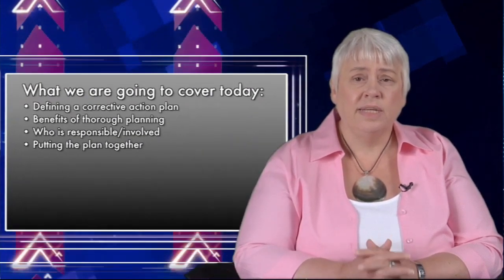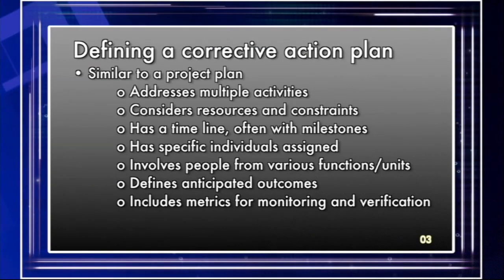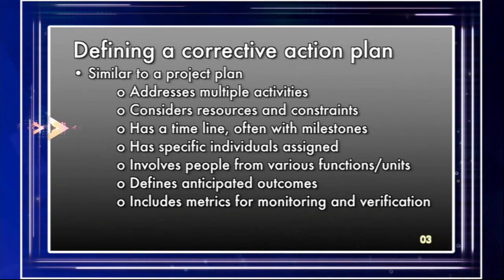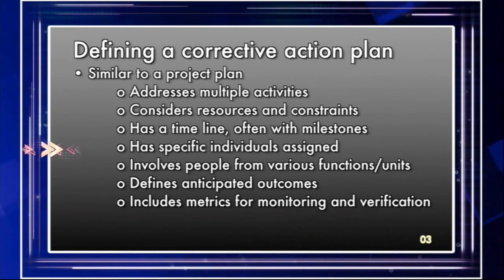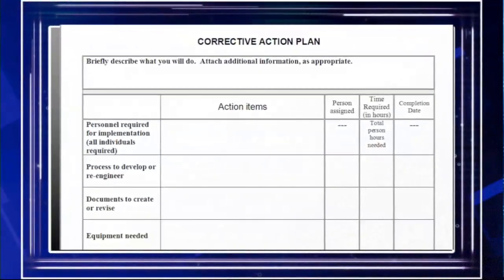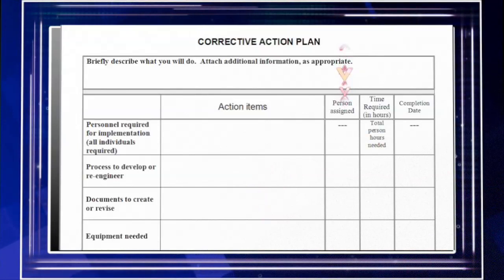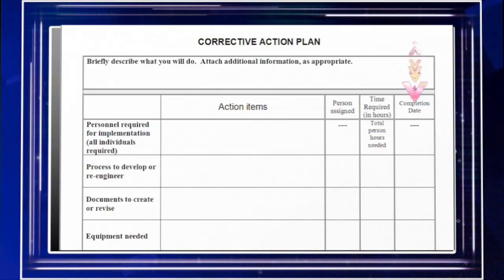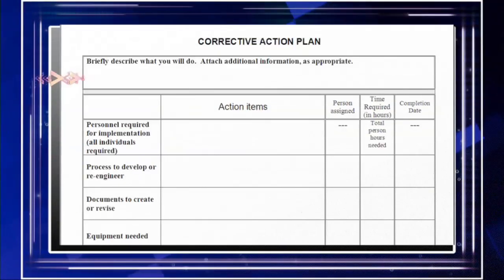Creating a Corrective Action Plan Video Preview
A well-designed corrective action process is an extremely powerful tool, but corrective action requires planning to be successful. Creating an effective corrective action plan is similar to designing a project plan.

This preview provides a quick overview of Paton Professional's in-depth video Creating a Corrective Action Plan, hosted by Denise Robitaille.